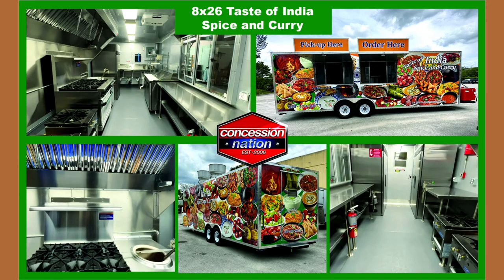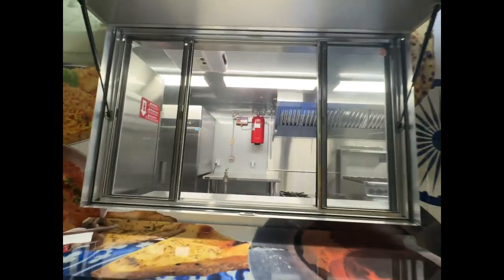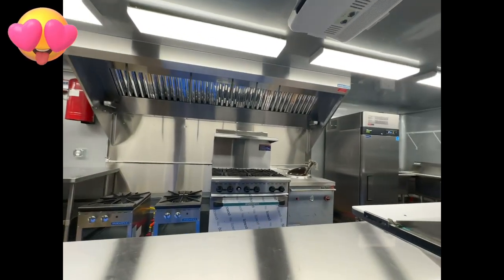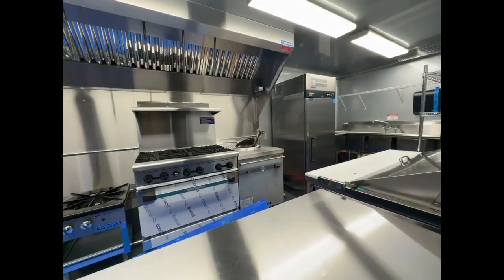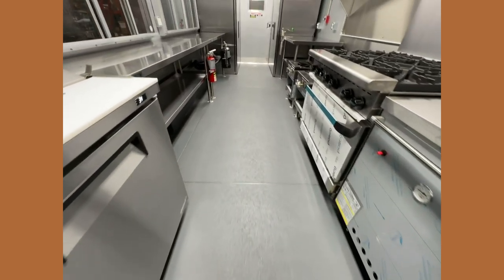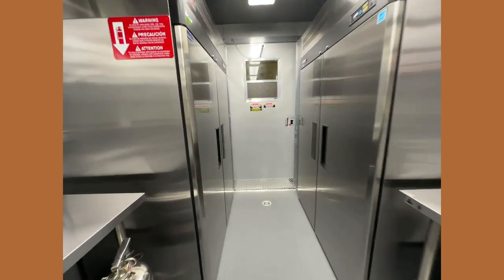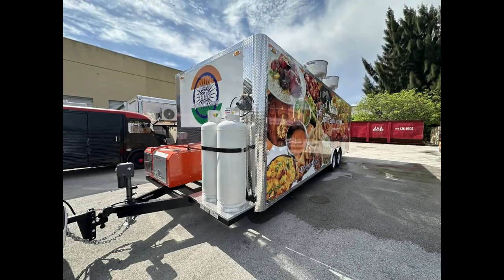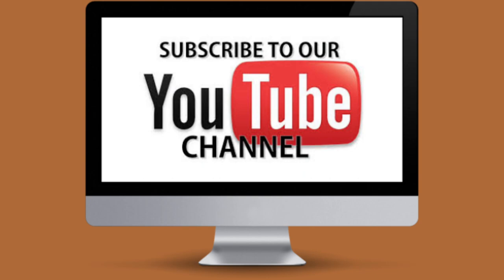Taste of India Spice & Curry | Indian Cuisine Trailer | Concession Nation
Magnificent 8x26 Indian Cuisine Trailer built for Taste of India Spice & Curry. Do you want your own food trailer?